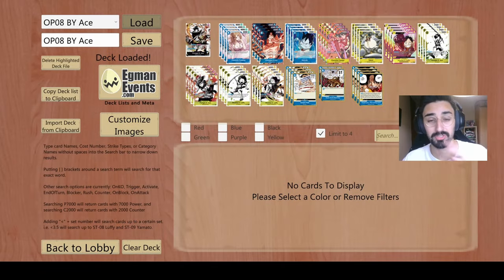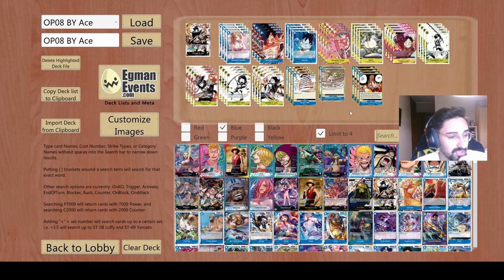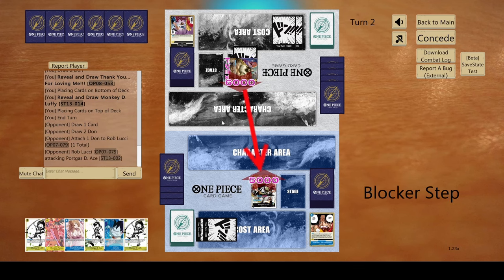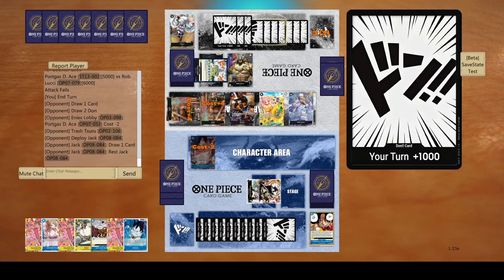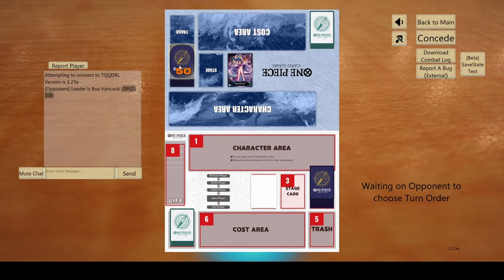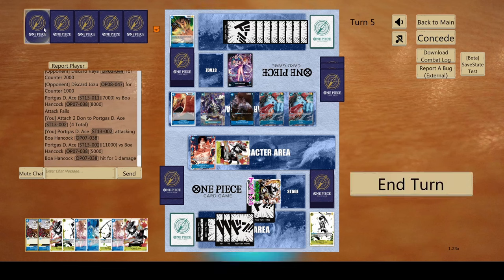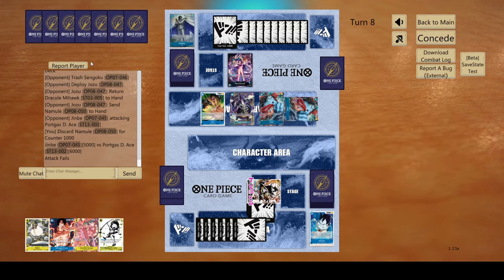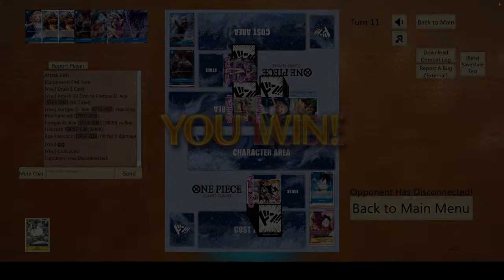PERMA 7K LEADER (If only i wasn't bad...) | B/Y Ace Deckbreakdown & Gameplay[OP08]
Missplays left and right, but the deck is super fun to play!

Decklist(Updated):
1xST13-002
3xOP06-047
4xOP07-053
4xOP08-050
4xEB01-056
4xOP05-105
4xOP07-109
4xST13-010
4xST13-011
4xST13-014
4xST13-015
4xOP03-056
3xOP06-058
4xOP08-053

Timestamps:
00:00 Decklist & Discussion
6:54 VS Lucci
14:43 VS Hancock